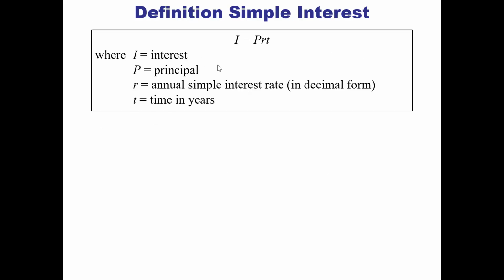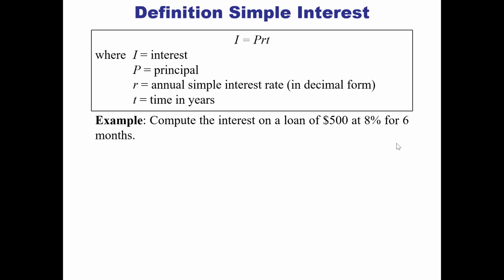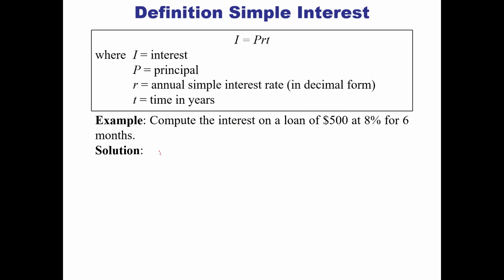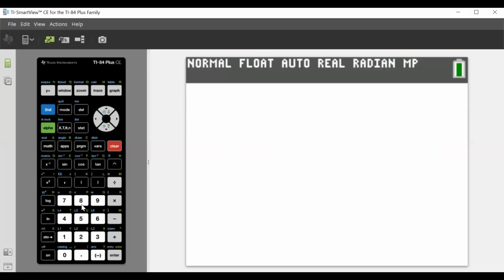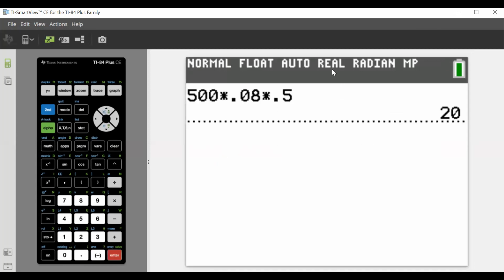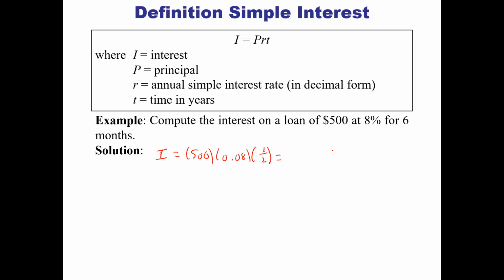Section 3.1 Pt I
Math2355 Section 3.1 Pt I